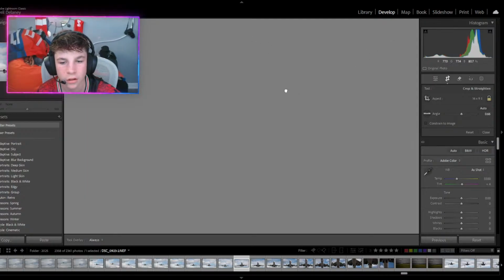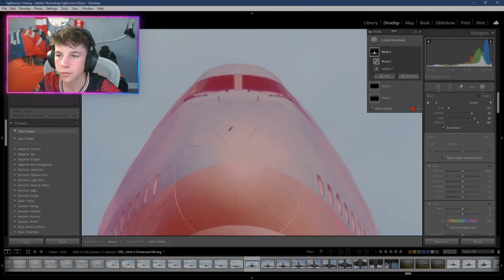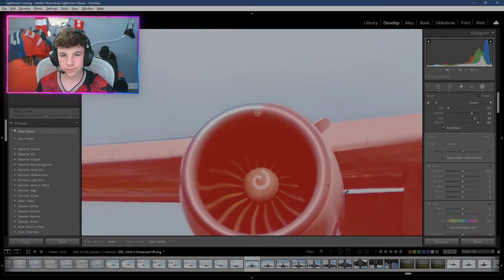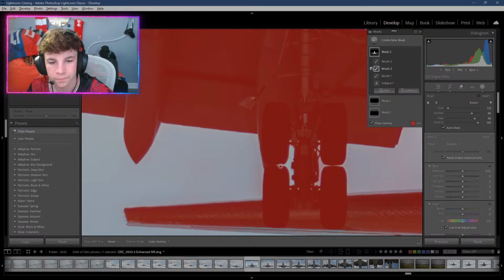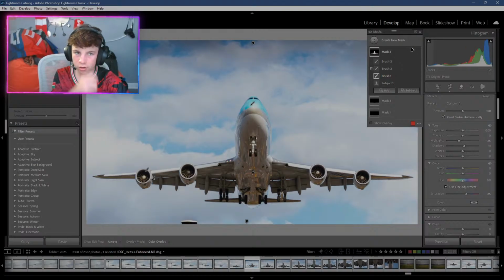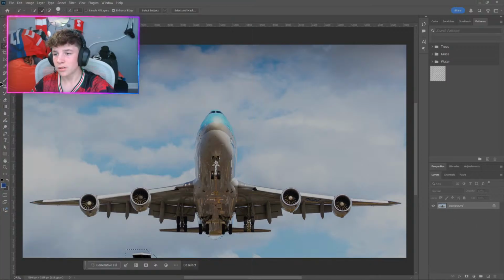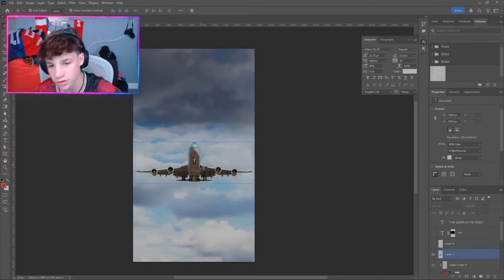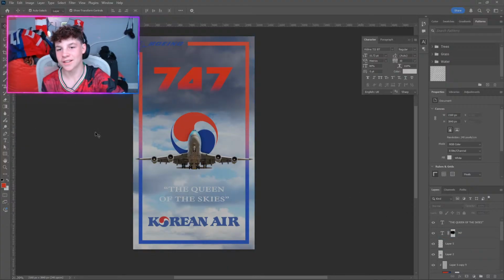How I edit my photos in LRC